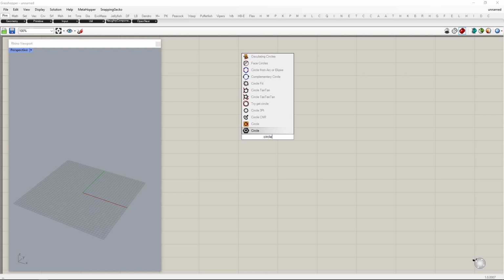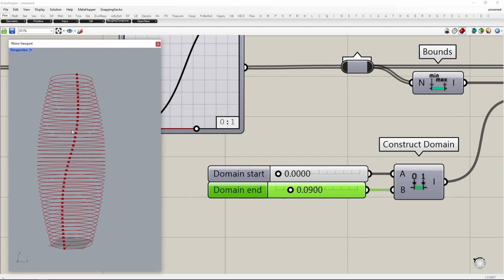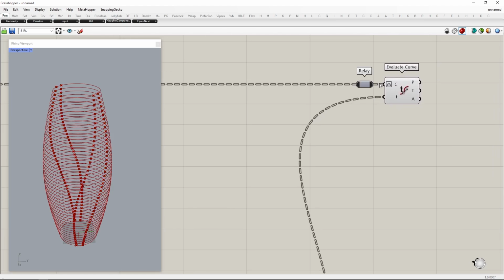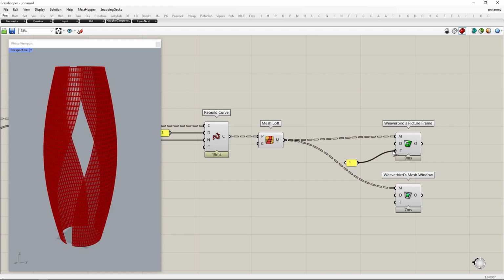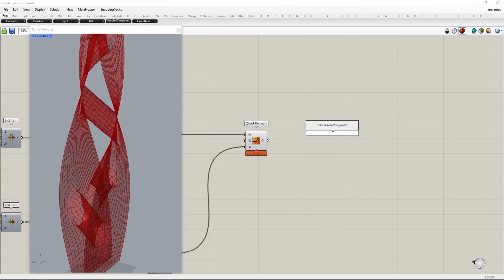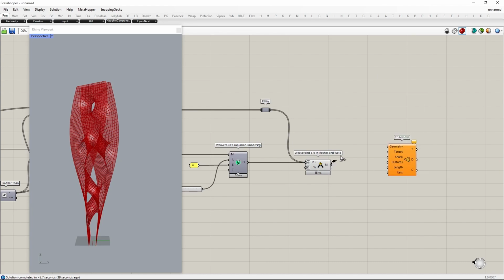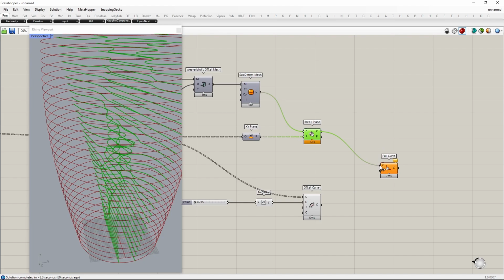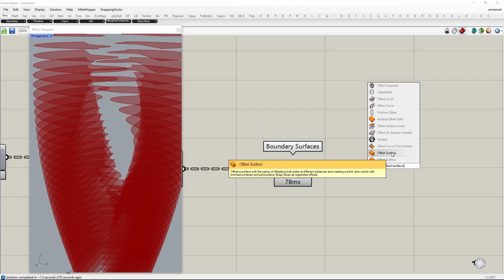Cytokinesis Tower in Grasshopper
In this, video You will learn how you can create a Tower inspired by Cytokinesi Tower
Architect: Hayri Atak Architectural Design Studio

Plugin used: Weaverbirds, Chromodoris, Mesh Plus, Pufferfish